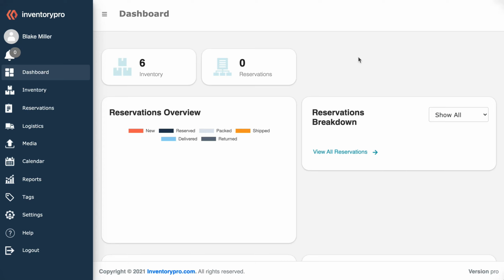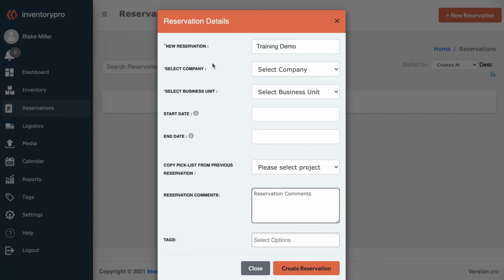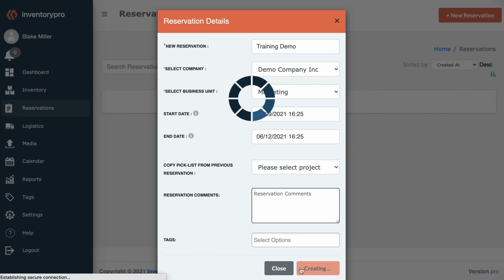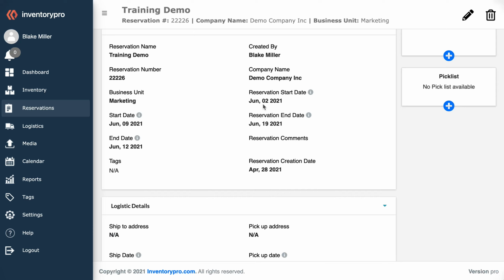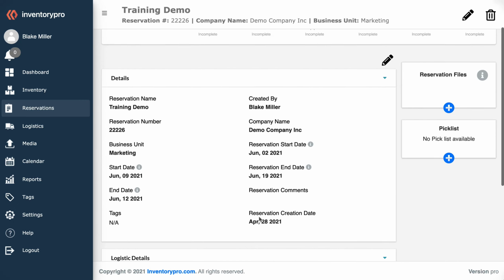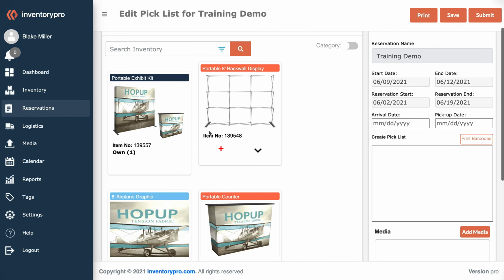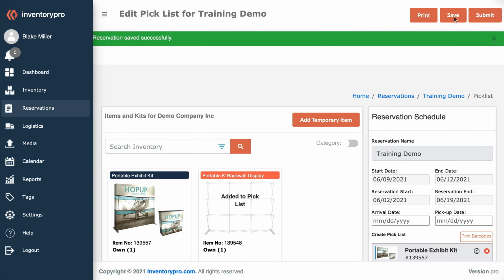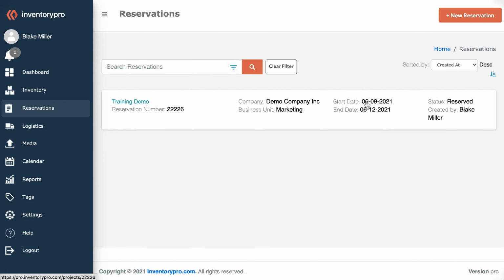How to Create a Reservation and a Picklist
Watch this short video to learn how to create a reservation, and reserve items in Inventorypro. To view other instructional videos, you can go